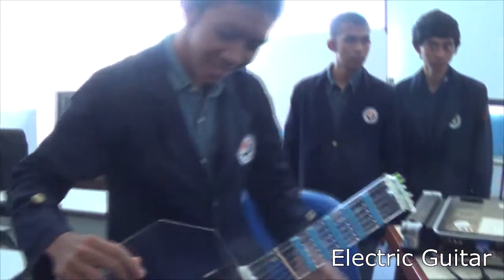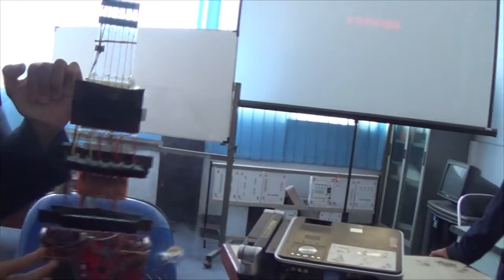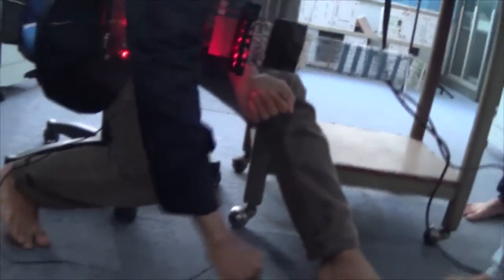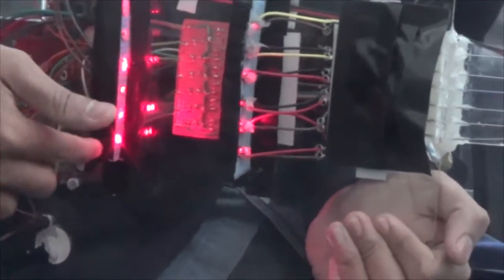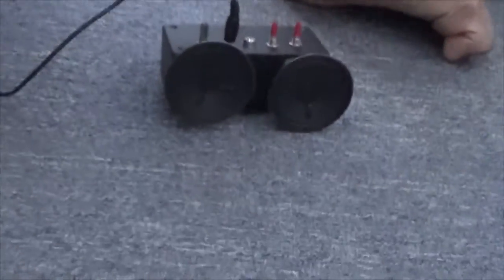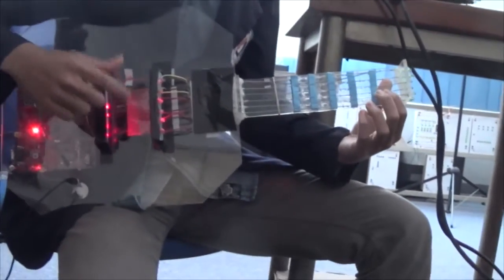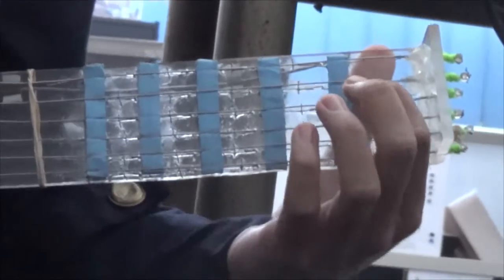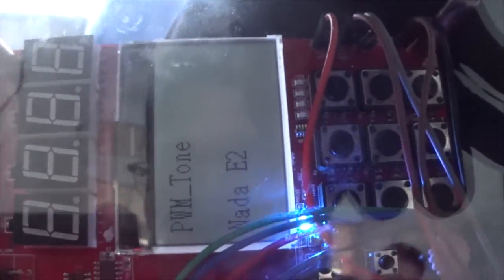Electric Guitar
POLBAN-Nuvoton NUC140 Project